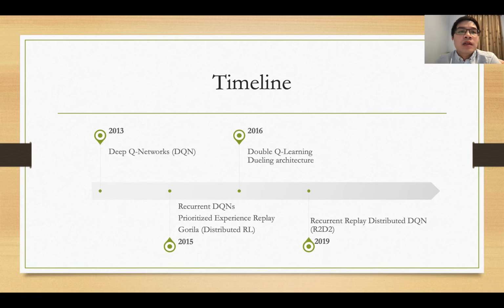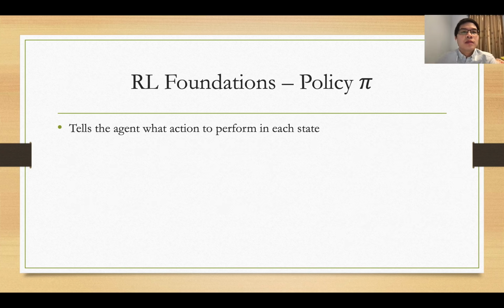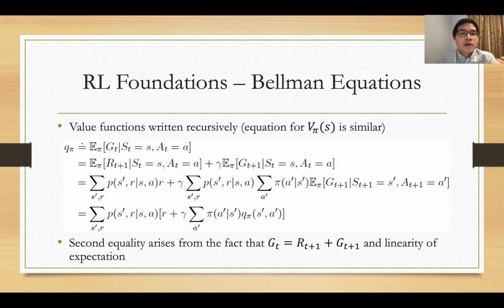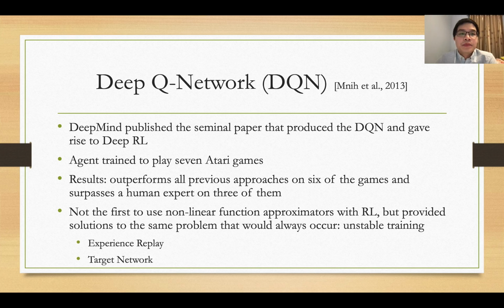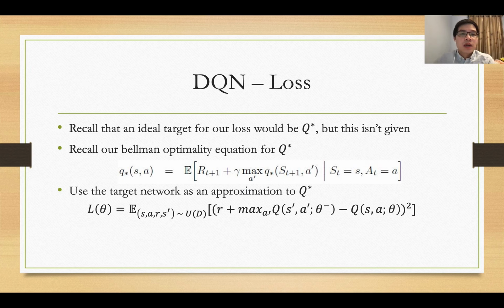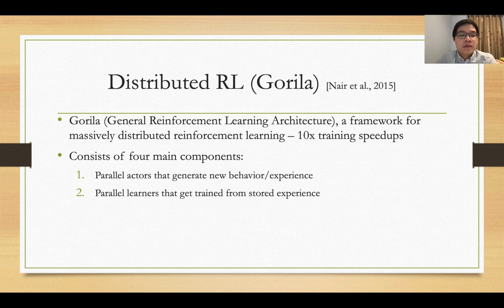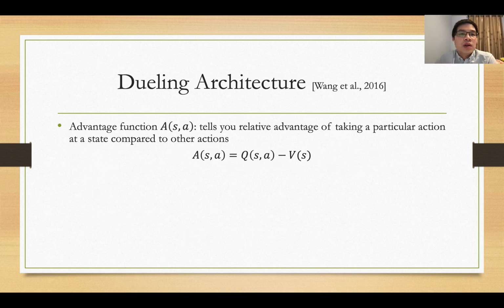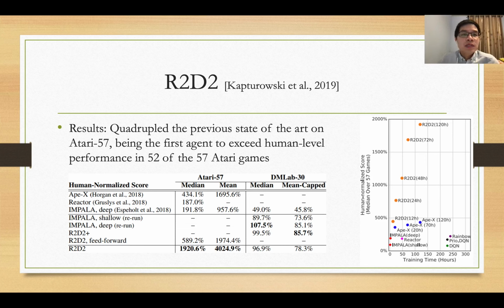From DQN to R2D2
In this presentation, I explore how the Deep Q-Network (DQN) has evolved over time, culminating in the Recurrent Replay Distributed DQN (R2D2) agent published by DeepMind in ICLR 2019.